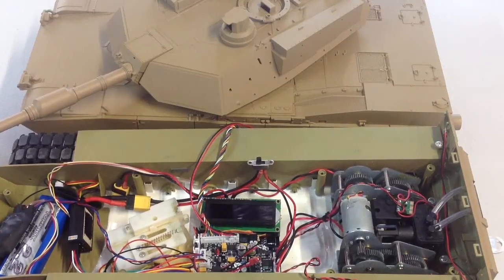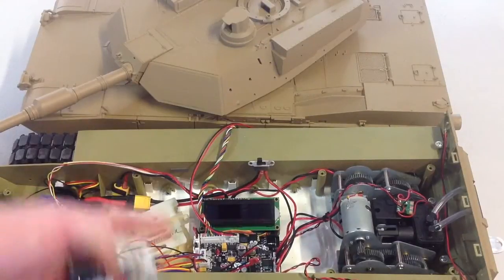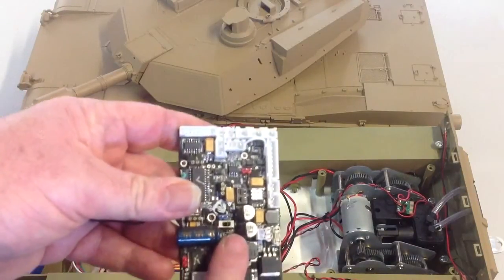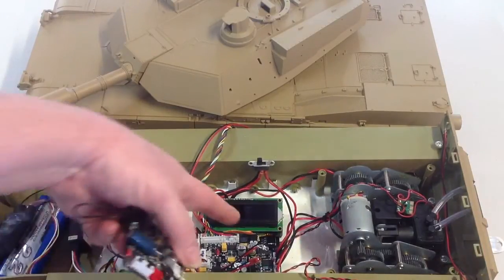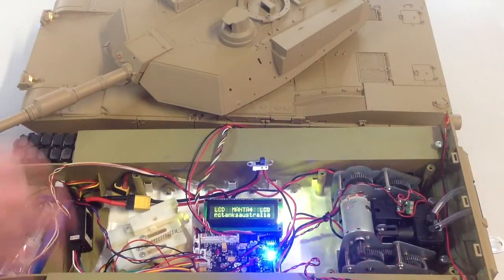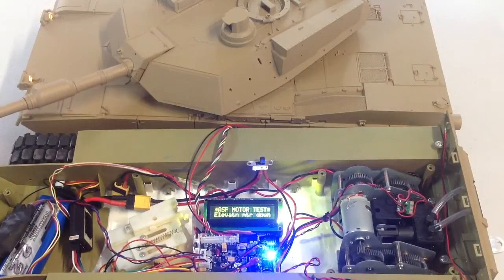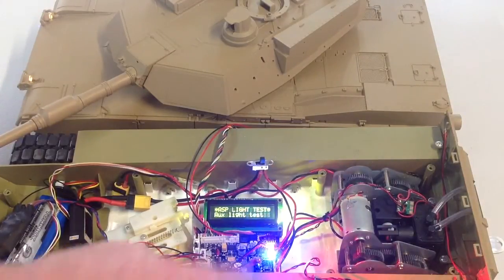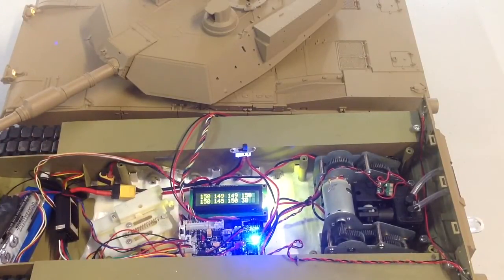Asp - Test Mode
A demonstration of the testing program on Asp.  For both QC and trouble shooting test mode can be accessed on startup to ensure that many of the functions and connections to Asp are correct.  A diagnostic LCD can be connected to the Recoil Servo port to help guide through the process.